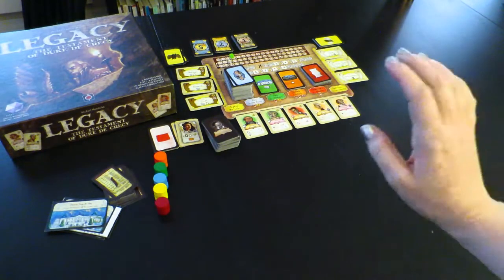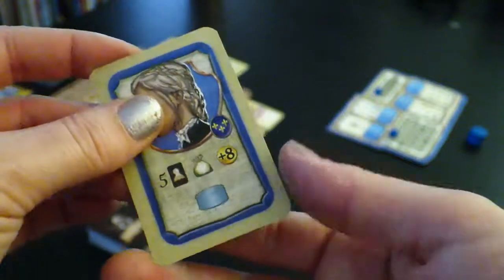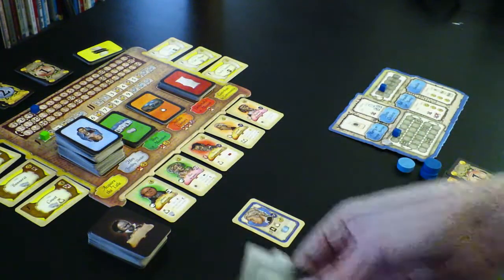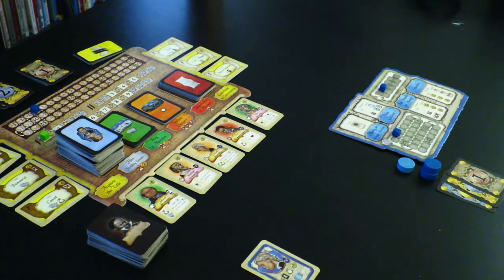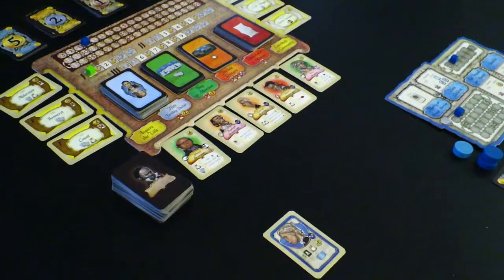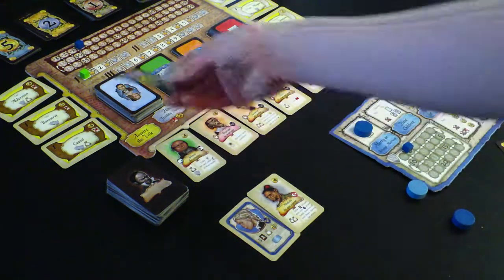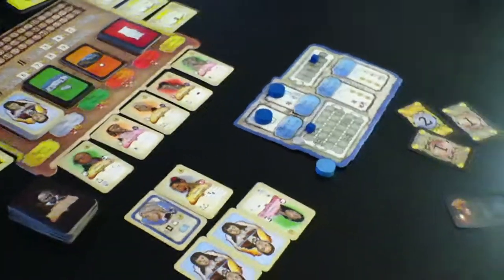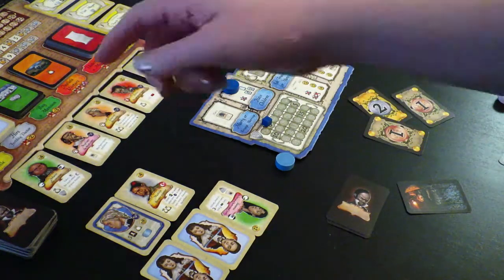Legacy: The Testament of Duke de Crecy Review and Overview with Maggibot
Legacy is a 1-4 person card game from Portal Games.
In the video I detail the basic gameplay-- giving overall scores of 6.5-7/10